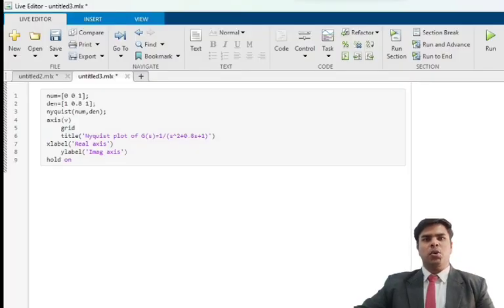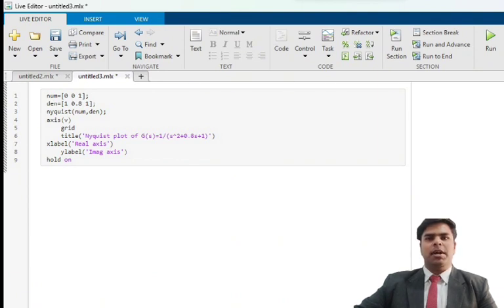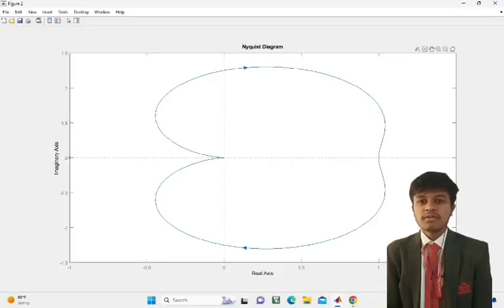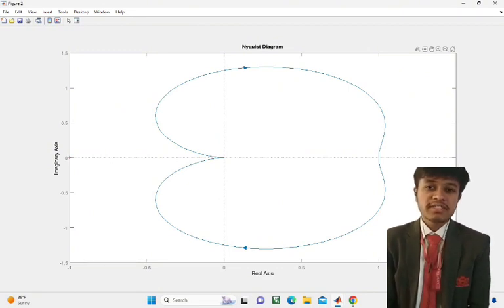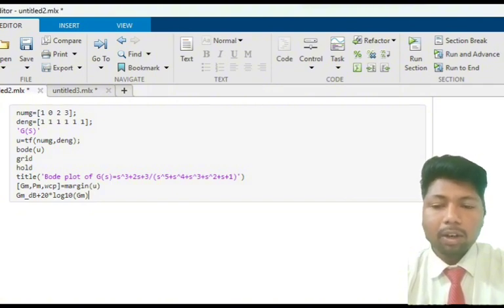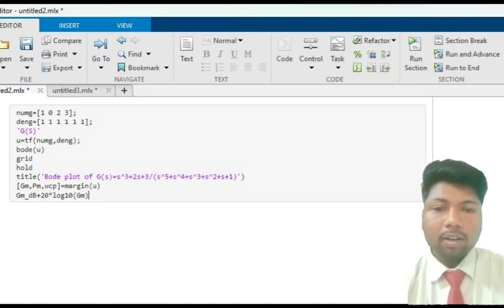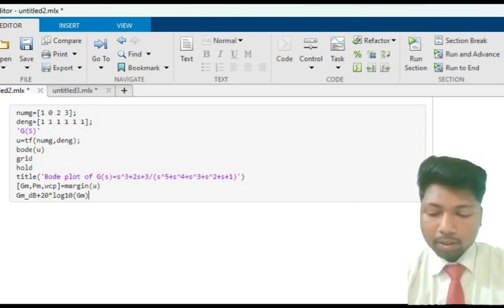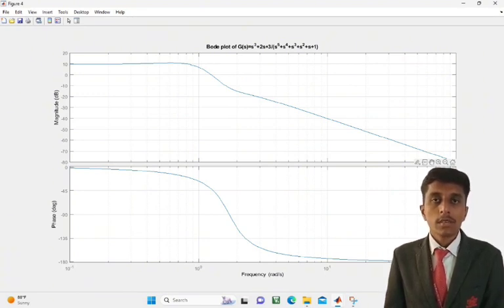BODY PLOT & NYQUIST PLOT DIGITAL SIMULATION